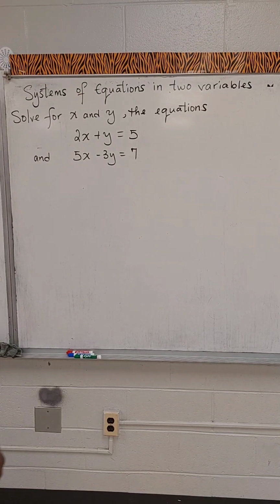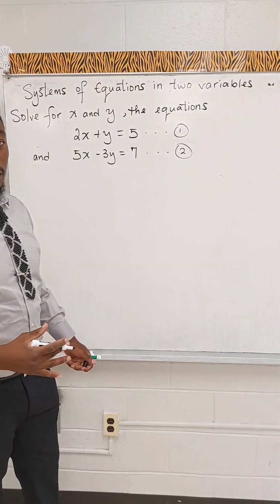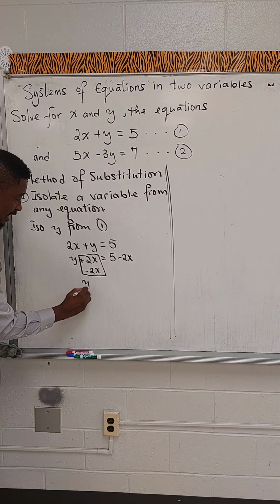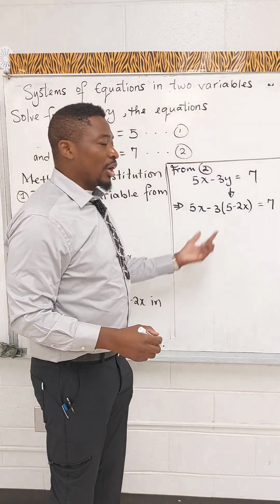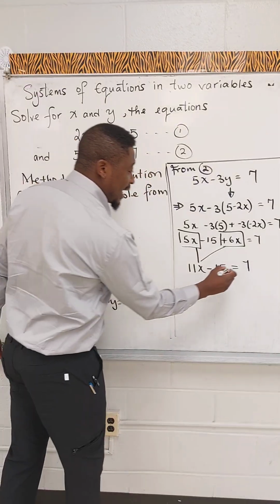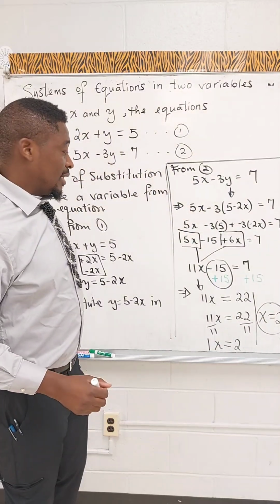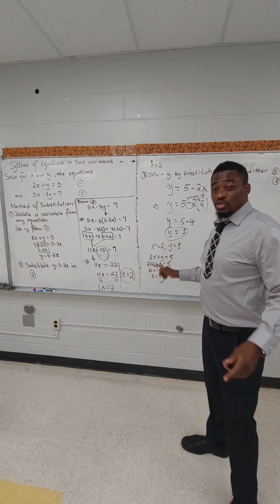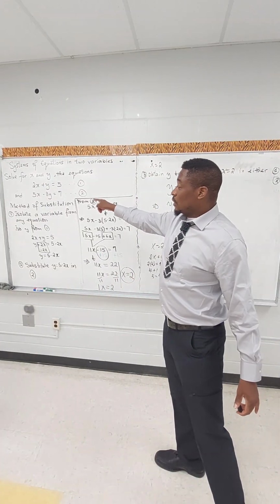Systems of Equations by Method of Substitution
Grade 8 and onward